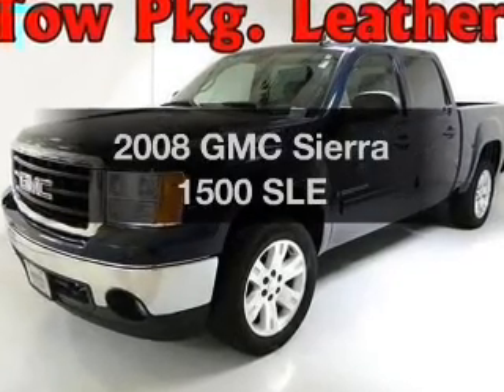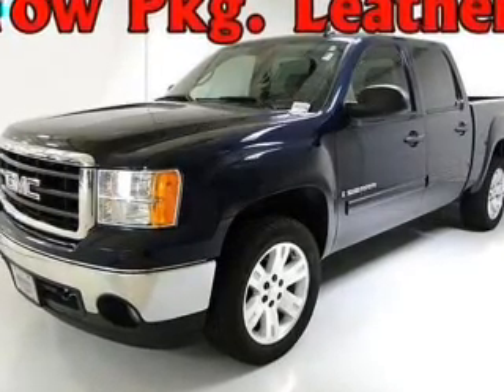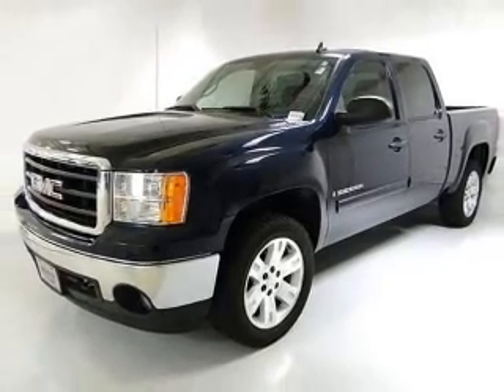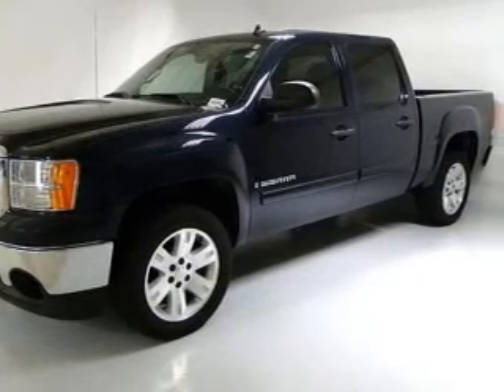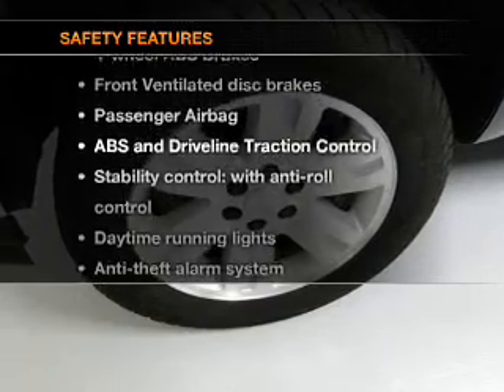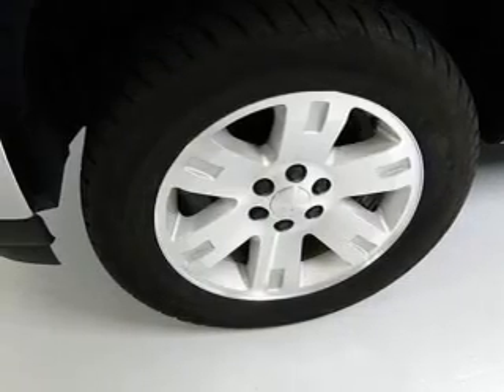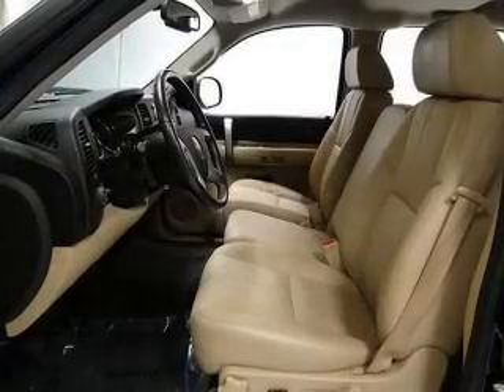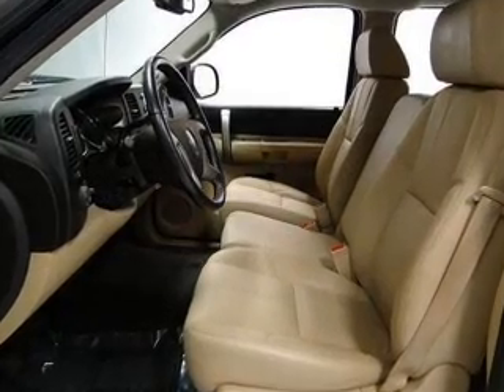2008 GMC Sierra 1500 - Buford GA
Year: 2008
Make: GMC
Model: Sierra 1500
Trim: SLE
Engine: 5.3 liter 8 cylinder 16 valve
Transmission: 4-Speed Automatic
Color: Deep Blue Metallic
Mileage: 75052
Address:
4490 South Lee St.